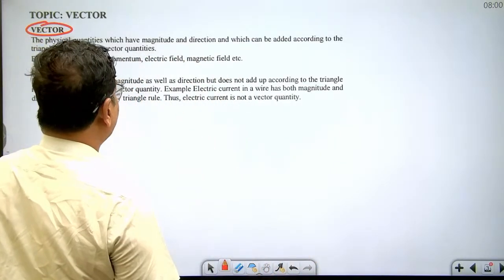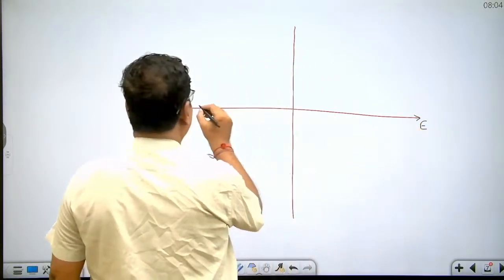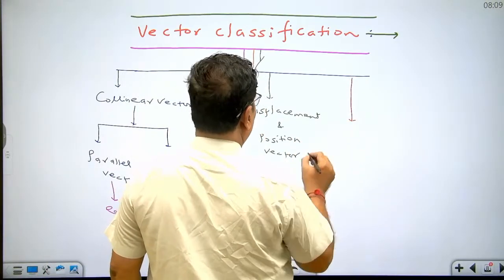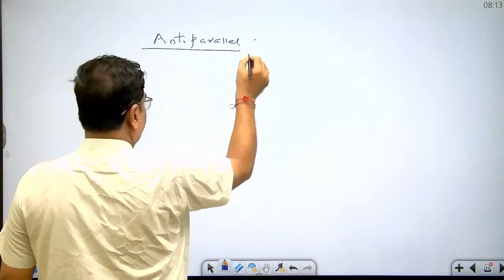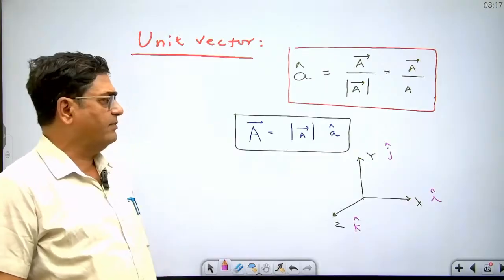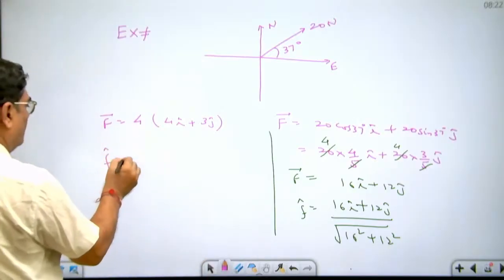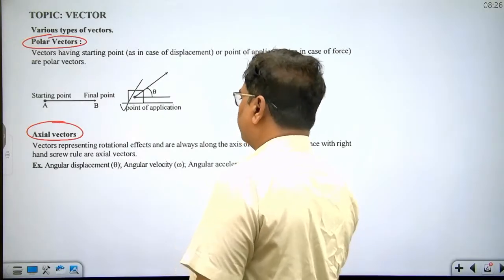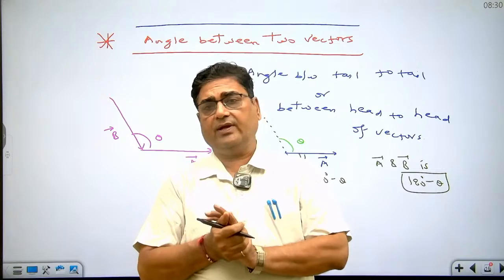VECTOR@ PERFECTION at KOTA City@ jee/neet 2026